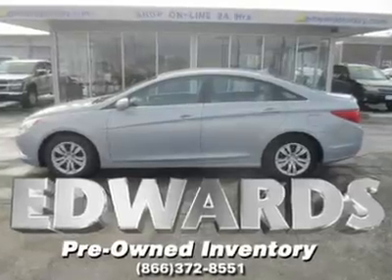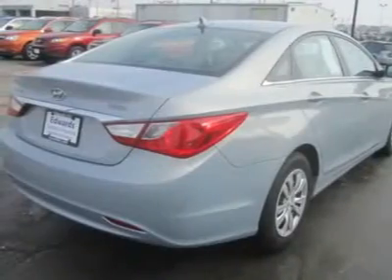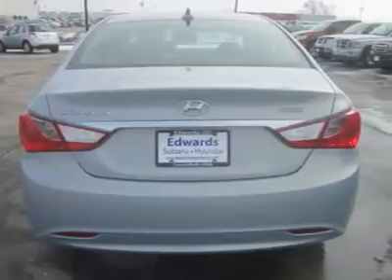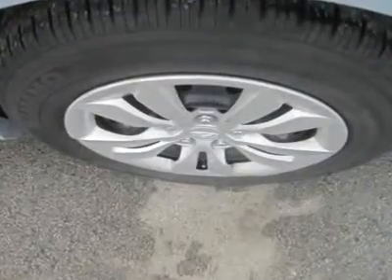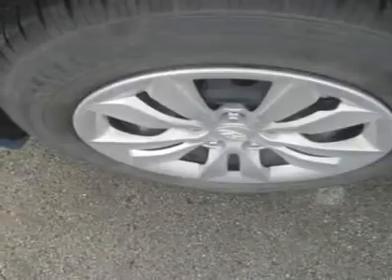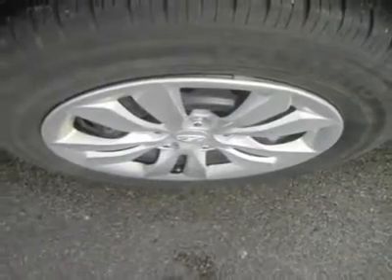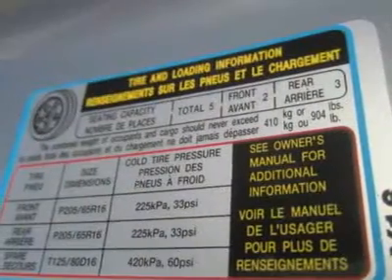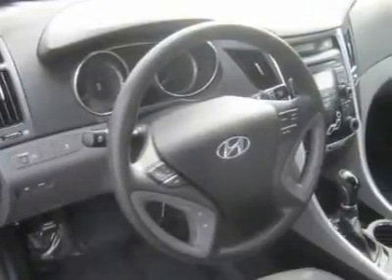2011 HYUNDAI SONATA Council Bluffs, IA 41167A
2011 HYUNDAI SONATA Council Bluffs, IA
Stock

Edwards Subaru Hyundai Used
1029 32nd Avenue

Our 2011 Hyundai Sonata GLS received plenty of changes since 2010, with a 3-inch increase in wheelbase, a new engine and freshened styling. This front-wheel-drive, four-door sedan comes in the GLS trim and is powered by a 2.4-liter in-line four-cylinder engine. This peppy engine is a 16-valve-per-cylinder that produces 198 hp ...WOW!This GLS boasts features like heated power mirrors, remote key-less entry, a satellite-ready CD and MP3 player with iPod adapter and Blue-tooth. Upgrading materials was also a major focus for Hyundai, you'll be impressed. There's more...our Sonata is equipped with traction control, anti lock four-wheel disc brakes with brake assist, an anti-skid system and six standard airbags. We are glad you have chosen us. Edwards Hyundai Subaru has been serving metro Omaha and Southwest Iowa families for years. One happy customer at a time.